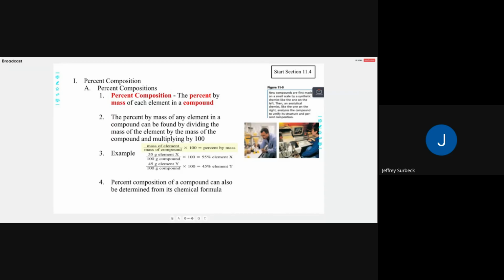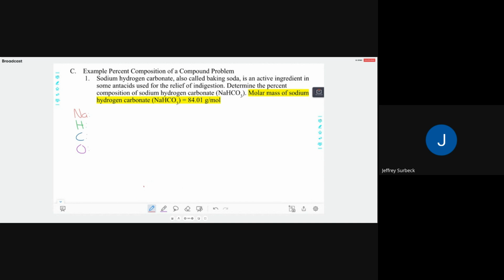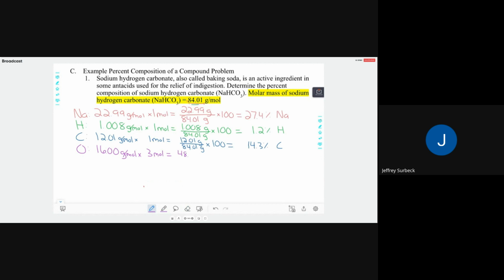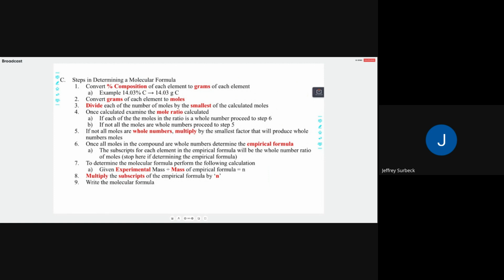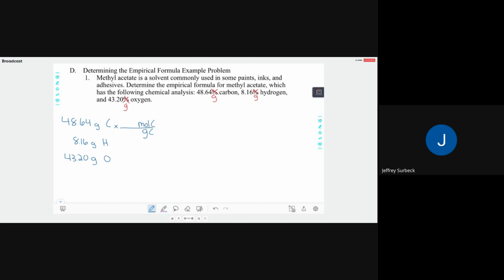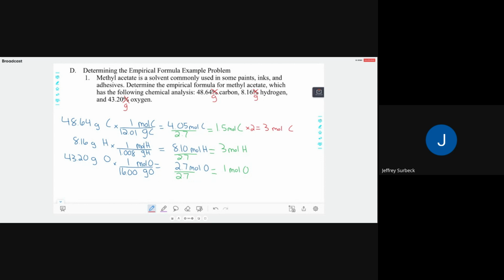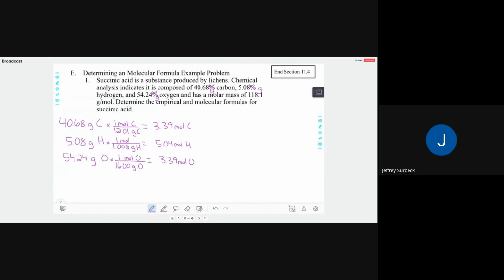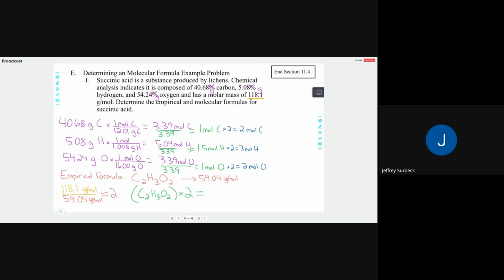Section 11.4 Chemistry Notes (PowerPoint Version)